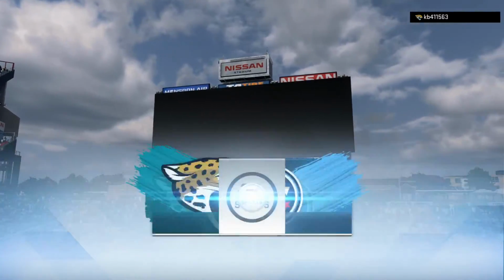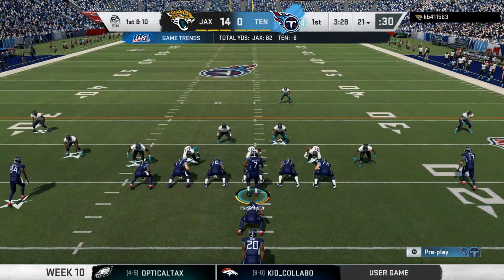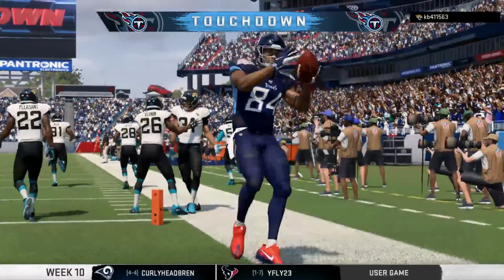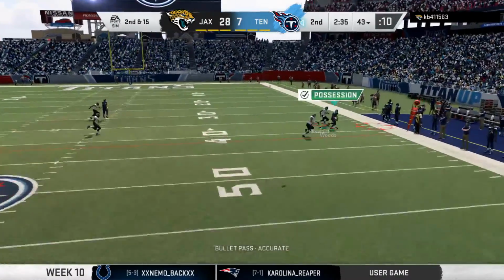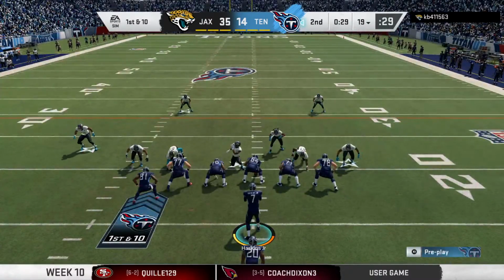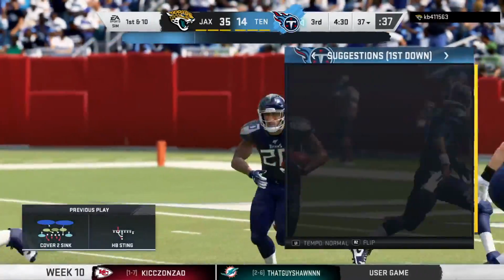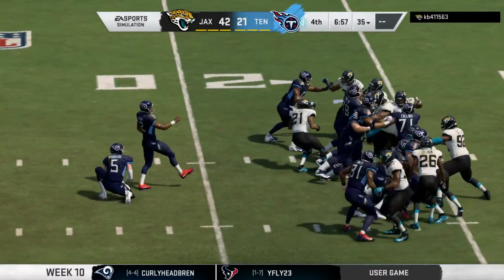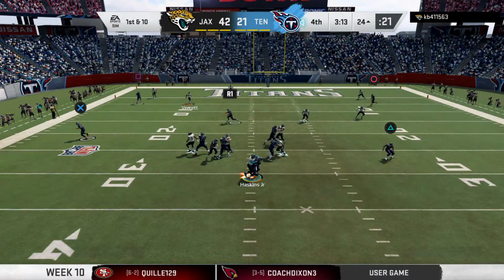Chris_D1D_it's Live PS4 Broadcast